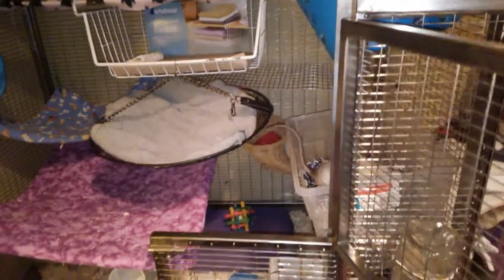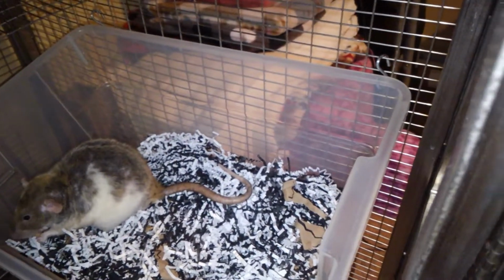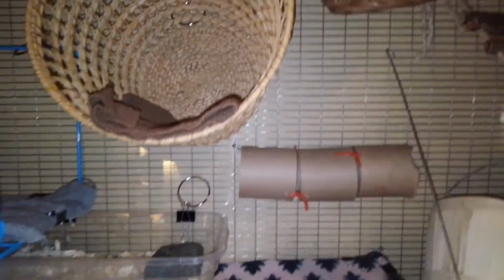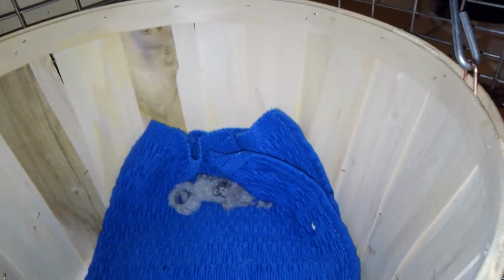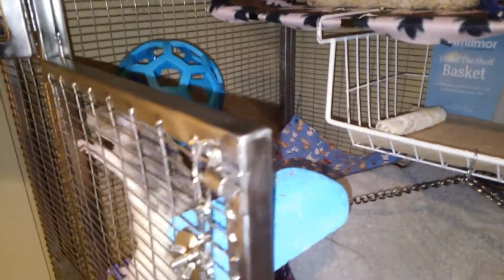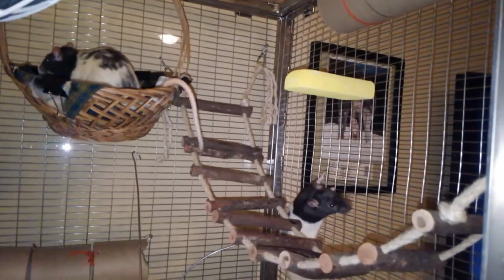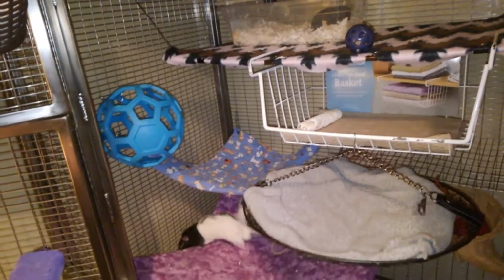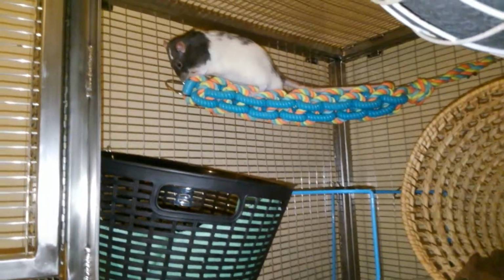Rat Cage Tour/Active Setup/ February 2019 #3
Watch my cage tour! Only 1 shelf used.